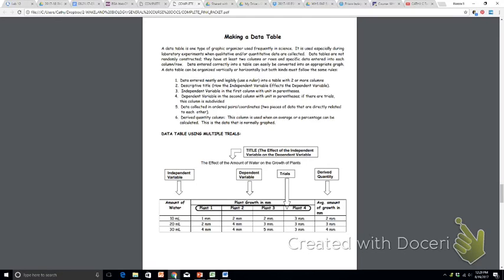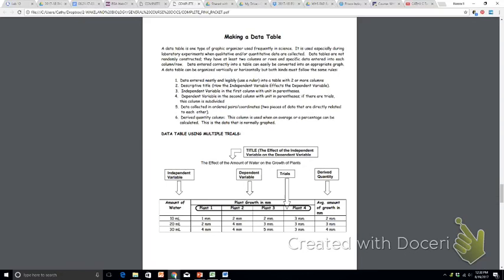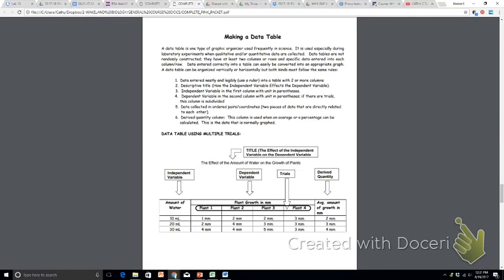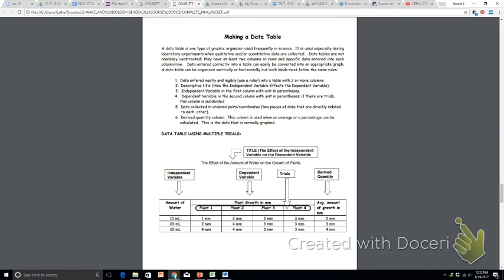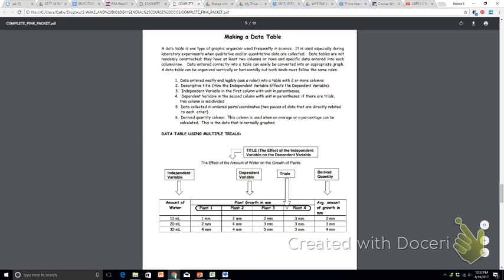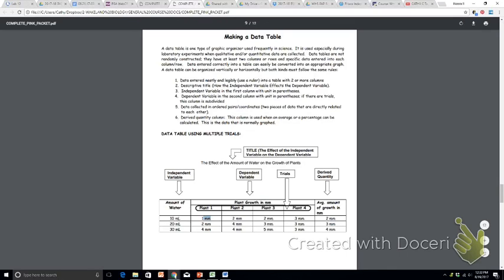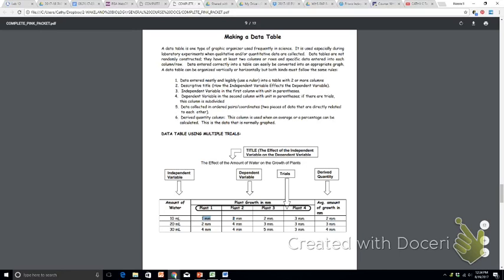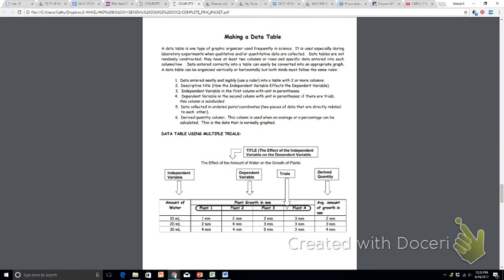How to Make a Data Table